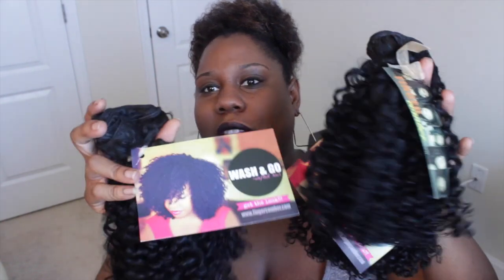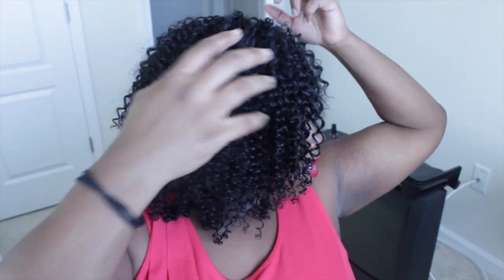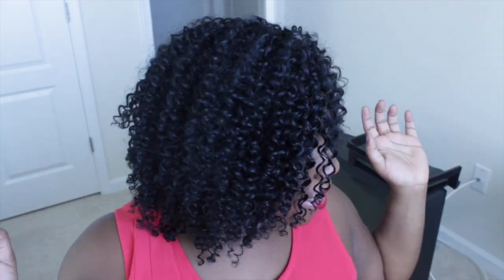Finger Comber Wefted Hair- Wash&Go Wefts: Review + Install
Wash & Go Finger Comber Wefted Hair Review.  Truesmilez review. This is a man made fiber.